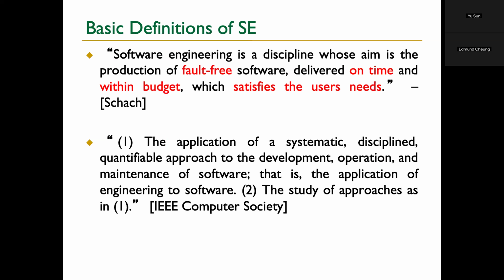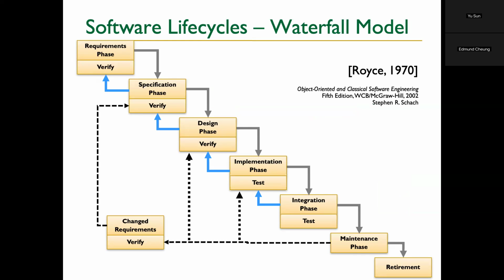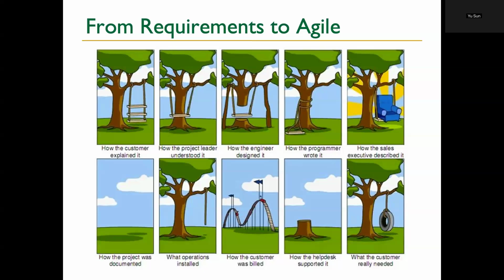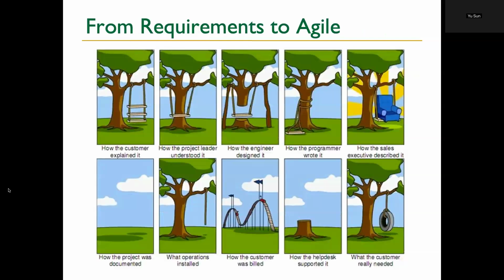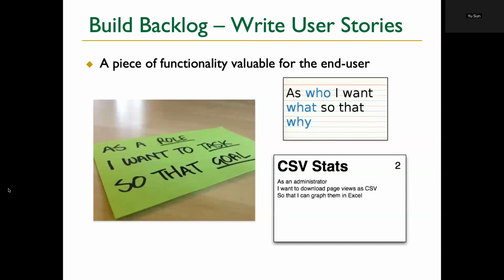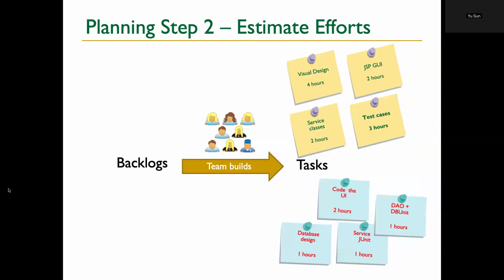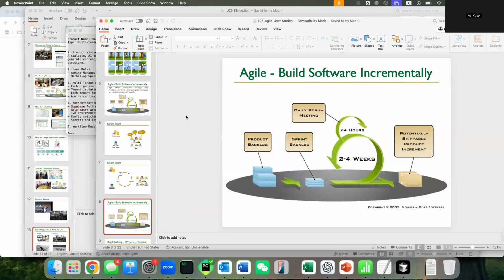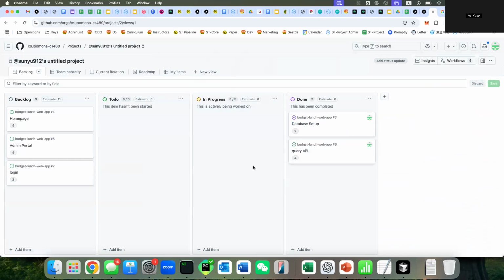CS4800 - Lecture 07 - Agile Development